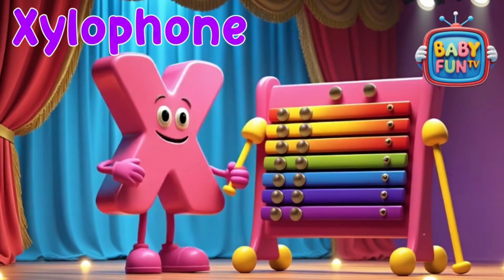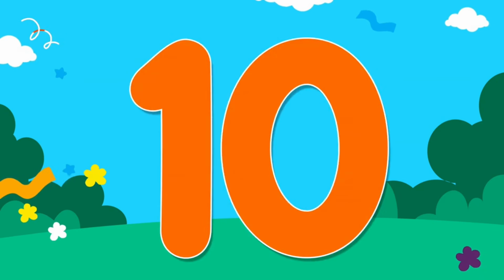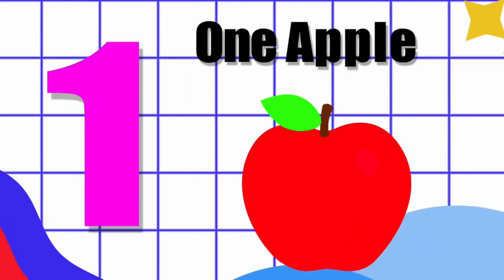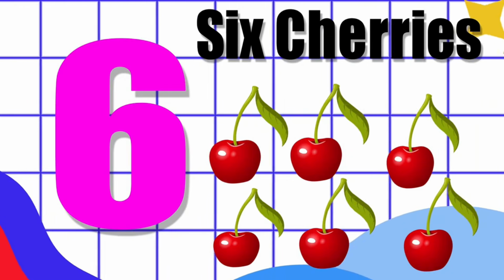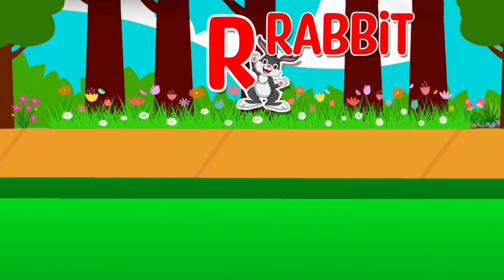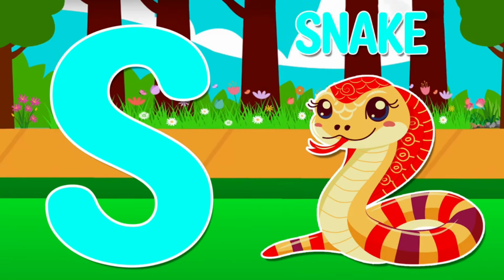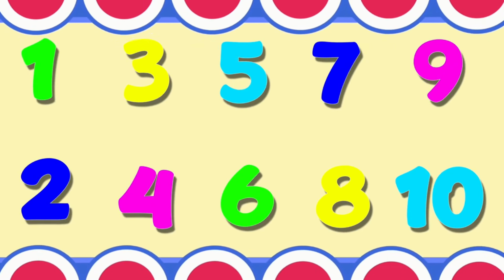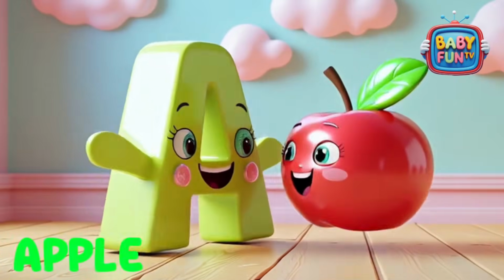"ABC Song, Phonics Song & Counting 1 to 10 | Fun Learning for Kids and Toddlers | Baby Fun TV"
Welcome to Baby Fun TV — the happiest place for kids to learn, sing, and have fun! 🎶
In this exciting video, your little ones will enjoy three of the most loved learning songs — the ABC Song, the Phonics Song, and Counting 1 to 10 — all in one joyful and colorful learning experience! 🌟

🎵 What’s Inside:
✅ ABC Song – Learn all the letters from A to Z with bright visuals and easy-to-follow animation.
✅ Phonics Song – Discover the sounds of each letter through catchy music that helps kids pronounce words clearly.
✅ 123 Counting Song – Learn to count from 1 to 10 with cute characters, numbers, and fun actions!

Our songs are designed to make learning fun, interactive, and engaging for babies, toddlers, preschoolers, and kindergarten kids. These simple and repetitive tunes help develop early language, counting, and phonics skills, while the colorful animation keeps your child entertained and smiling! 😍

👶 Perfect for:

Toddlers learning their first letters and numbers

Preschoolers practicing ABCs and counting

Parents, teachers, and caregivers who want safe, educational screen time

Nursery and kindergarten activities

💡 Educational Benefits:
✨ Improves speech and pronunciation through phonics practice
✨ Develops number recognition and counting ability
✨ Boosts memory and rhythm through music and repetition
✨ Encourages curiosity, focus, and creativity

🎨 Why Choose Baby Fun TV?
At Baby Fun TV, we create fun, safe, and educational videos for kids. Each song is crafted to help your child learn through music, movement, and imagination. With bright visuals, cheerful tunes, and friendly voices, we make learning joyful every day! 💕

📚 More from Baby Fun TV:
⭐ Colors and Shapes for Kids
⭐ Nursery Rhymes and Kids Songs Collection